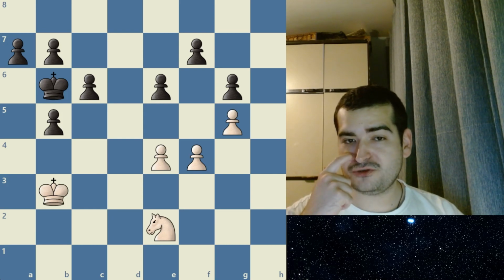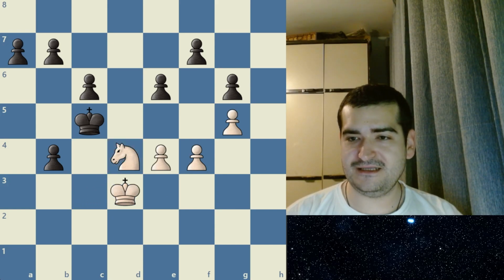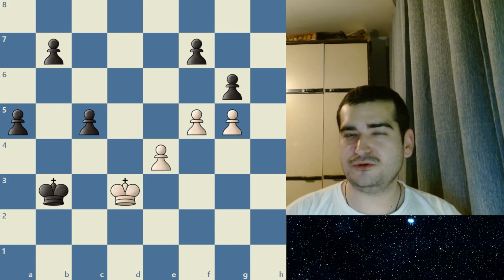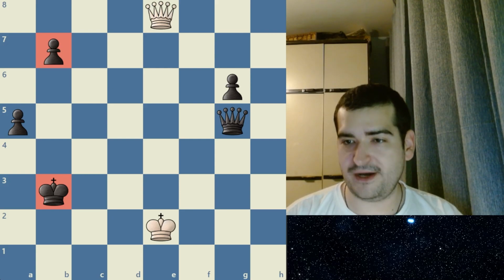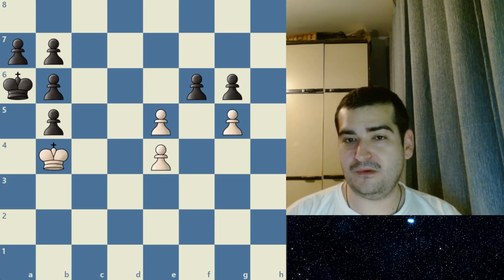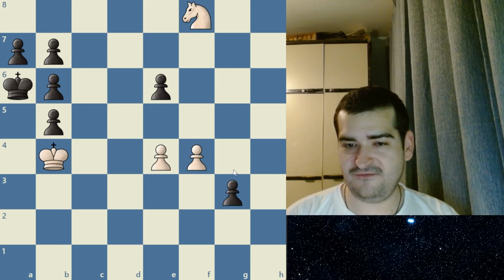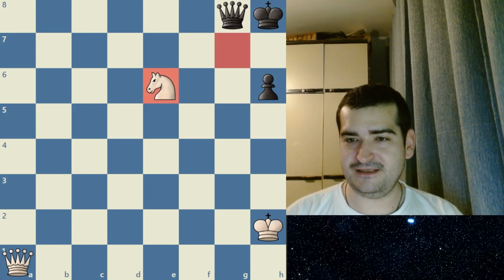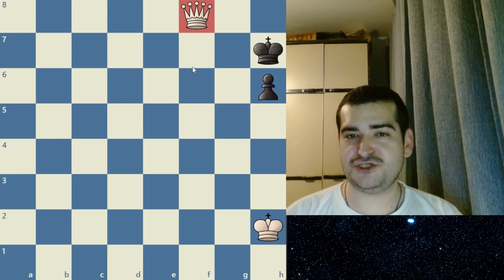This Chess Move Will Make Your Blood Boil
In todays chess video we are looking two amazing chess puzzles and the first one is really hard to solve. I am sure you will be amazed after you see the solution of this chess puzzle because it is so unique and unexpected.

These positions rarely occur in chess but nevertheless it is good to know the wining idea if you find yourself in one of those positions.